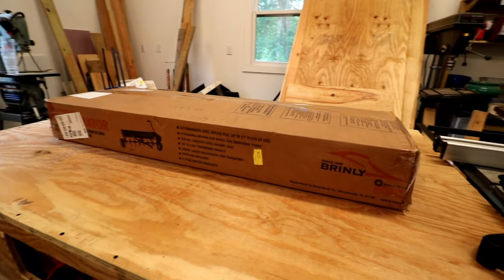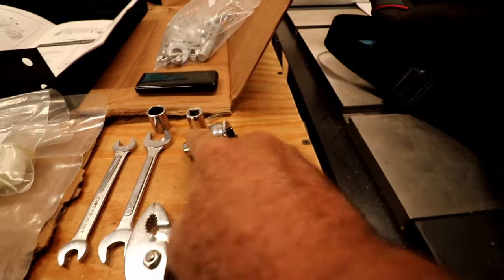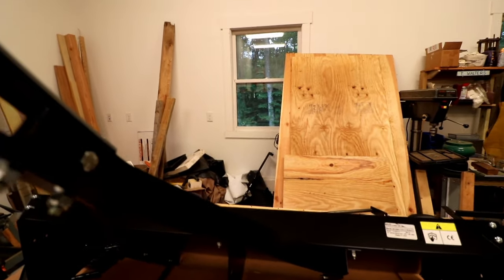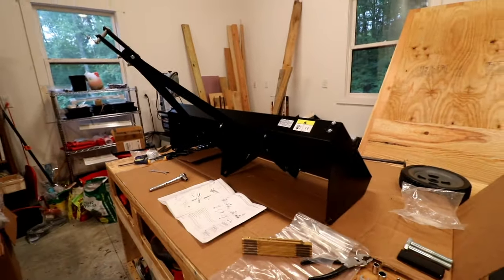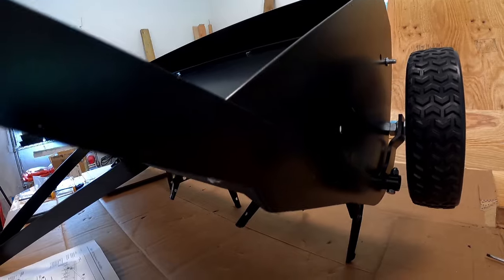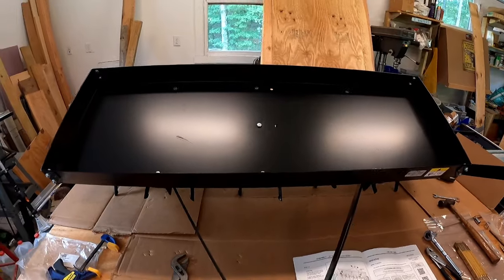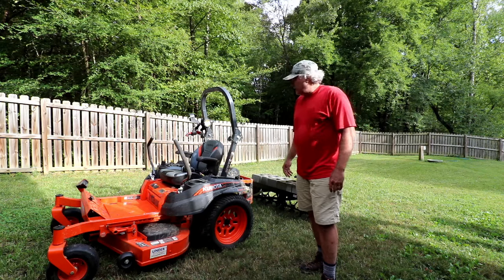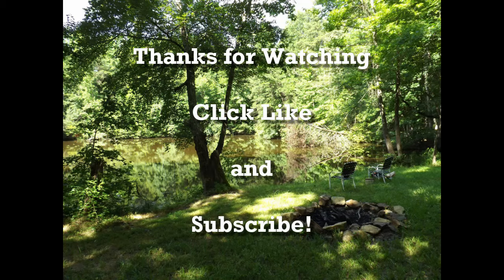#205 Brinly PA 482BH A2 Tow Behind Plug Aerator Assembly and Use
I picked up an aerator on Amazon and wanted to show you the assembly and usage.  Perfect time to aerate the lawn since we had tropical storm Ophelia just pass by and dumped a lot of rain.  Perfect for making plugs with the aerator.